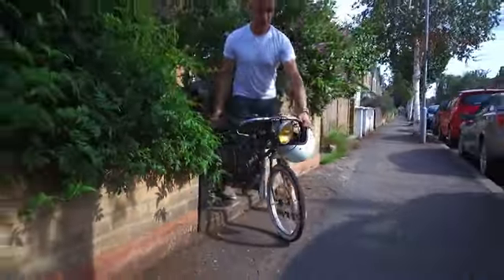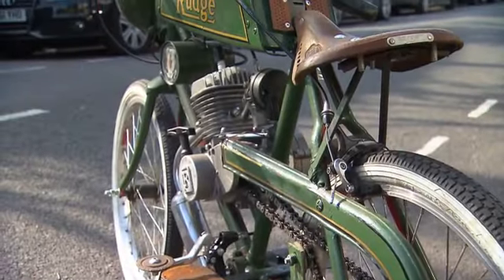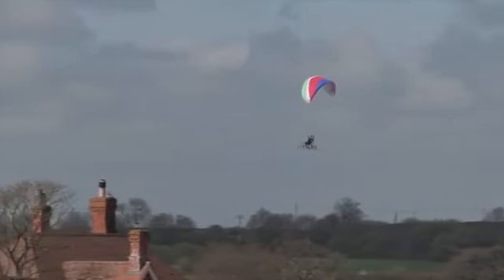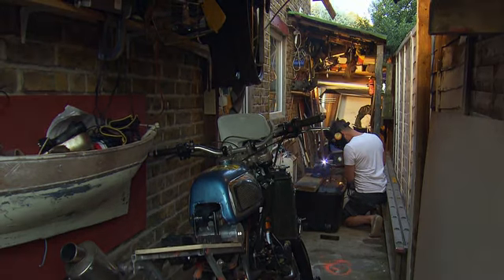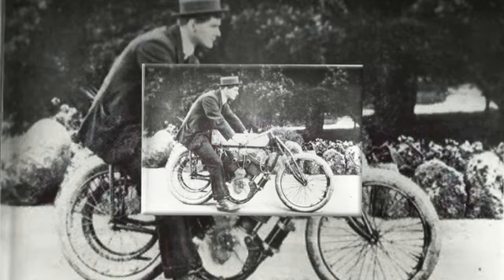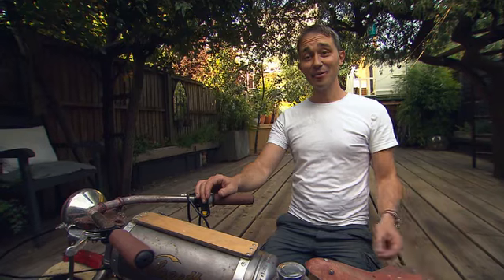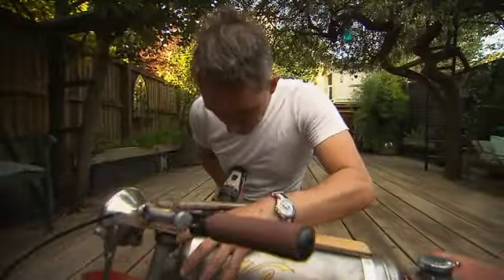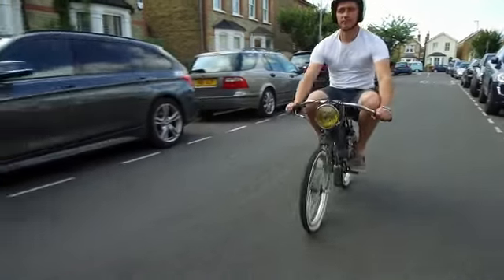How to build a miniature motorbike for kids